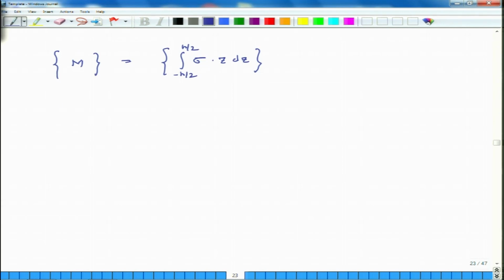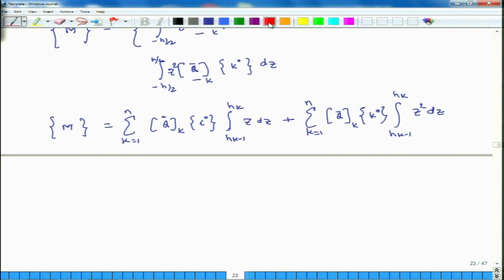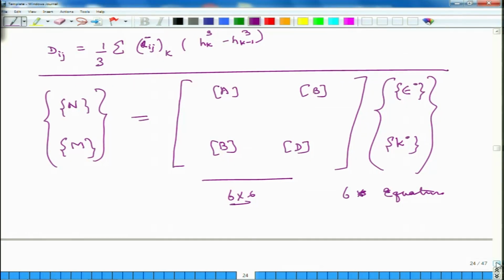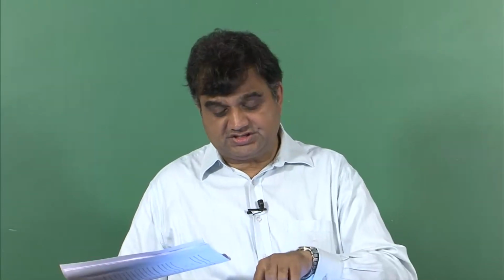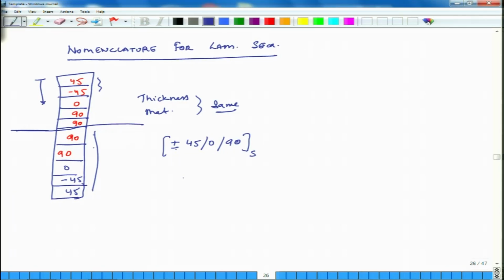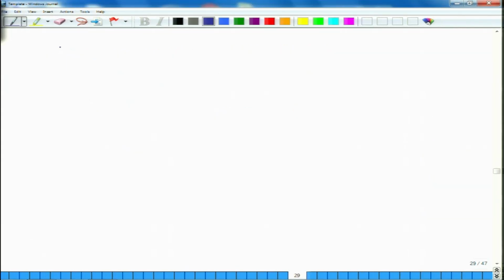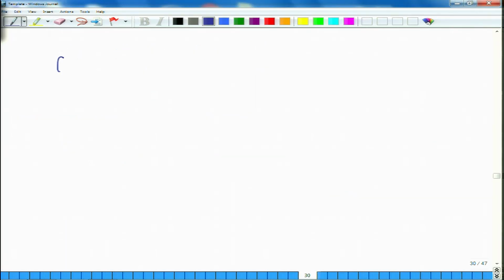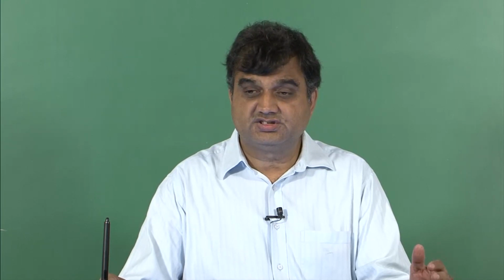noc18-me58 Lec 17-Force and Moment Resultant (part-II)